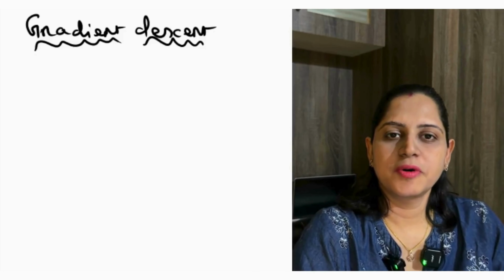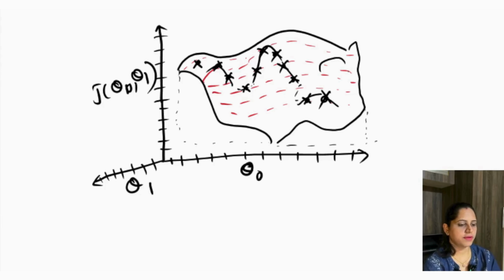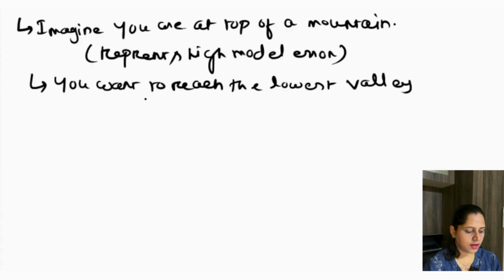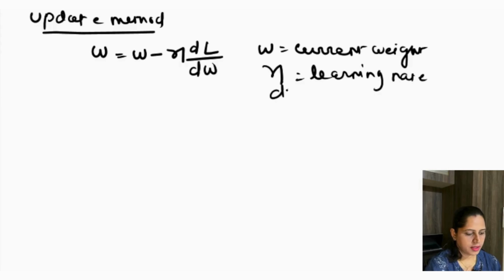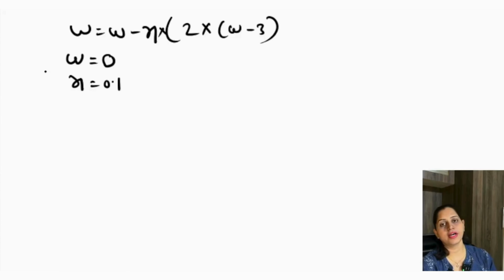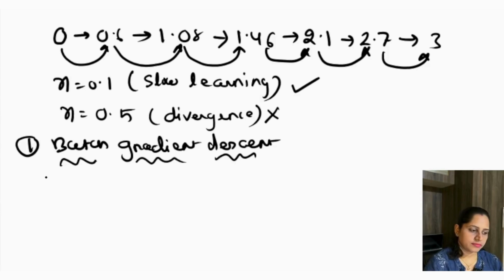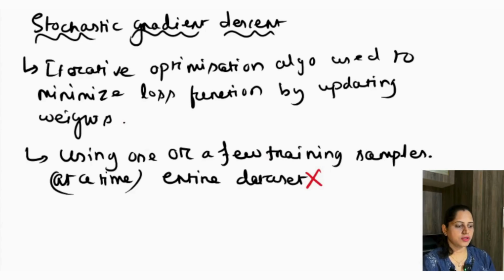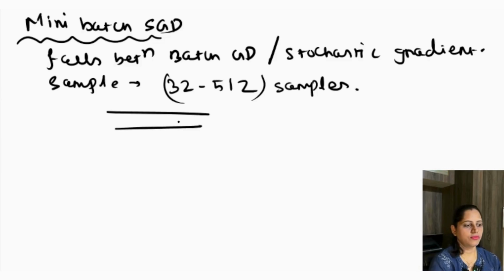Gradient Descent Deep Dive: Batch | Stochastic | Mini-Batch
Gradient Descent is a fundamental optimization algorithm in Deep Learning used to minimize loss functions and improve model accuracy. In this tutorial, you’ll understand how Gradient Descent works, its types (Batch, Stochastic, Mini-Batch), learning rate impact, and how it helps neural networks learn efficiently. A must-know concept for mastering Machine Learning and AI.

⏱️Chapter/TimeStamp⏱️
00:00 - intro
00:58 - what is gradient descent?
08:00 - what are the concept of gradient descent?
10:54 - how mathematically derived?
23:00 - what is batch gradient descent?
26:20 - what is stochastic gradient descent?
31:52 - what is mini batch stochastic gradient descent?
32:42 - outro